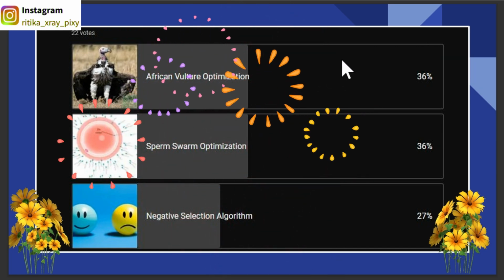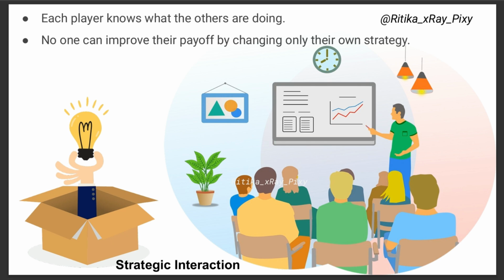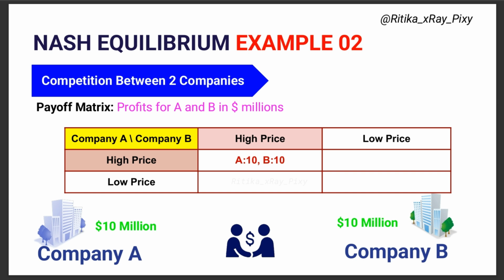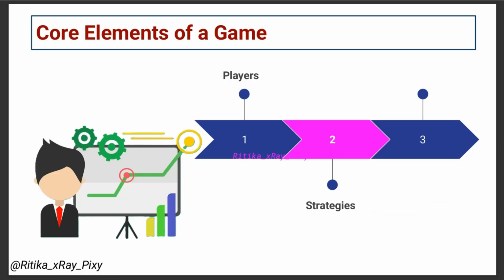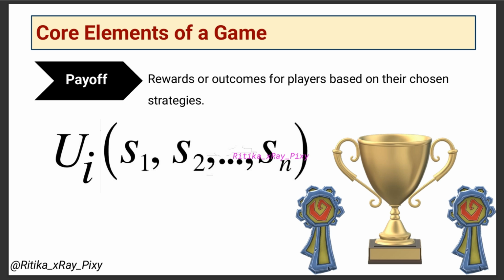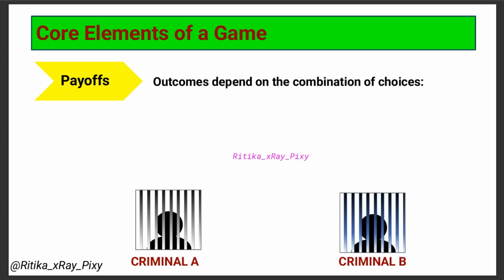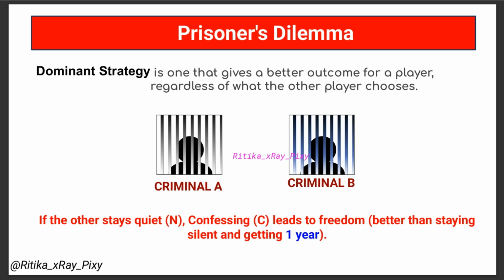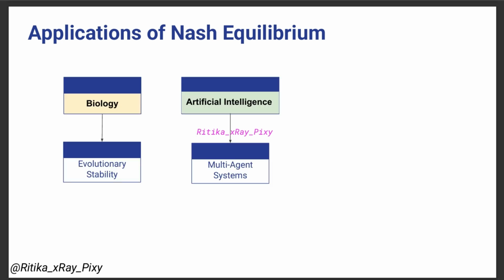Nash Equilibrium In Game Theory ~xRay Pixy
Learn Nash Equilibrium In Game Theory Step-By-Step Using Examples.
Video Chapters: Nash Equilibrium
00:00 Introduction
00:19 Topics Covered
00:33 Nash Equilibrium
01:55 Example 1
02:30 Example 2
04:46 Game Core Elements
06:41 Types of Game Strategies
06:55  Prisoner’s Dilemma
07:17  Prisoner’s Dilemma Example 3
09:16 Dominated Strategy
10:56 Applications
11:34 Conclusion